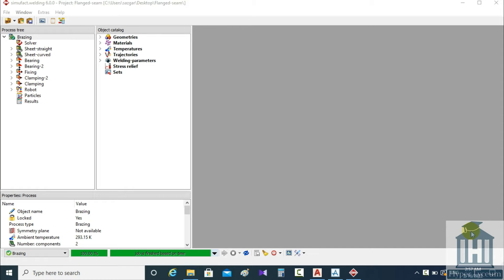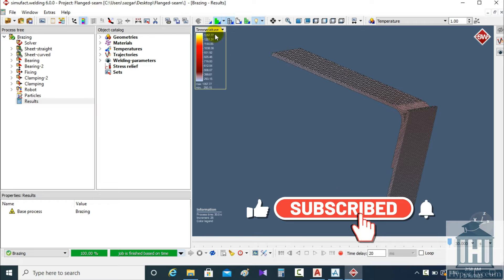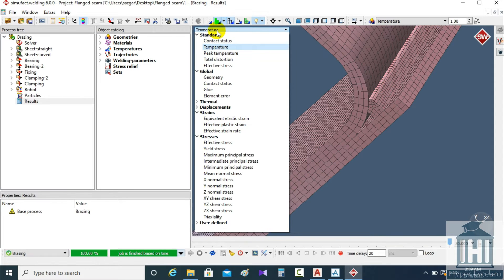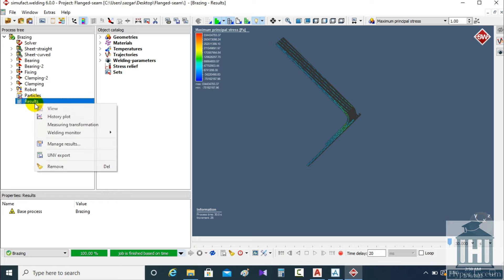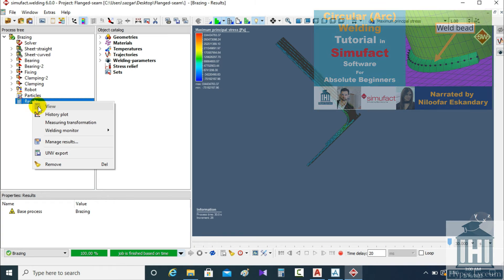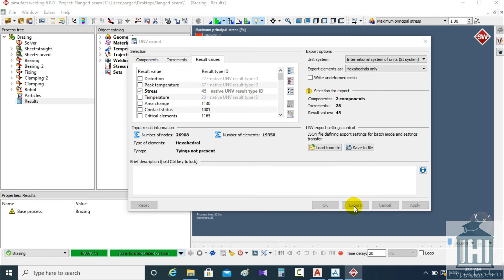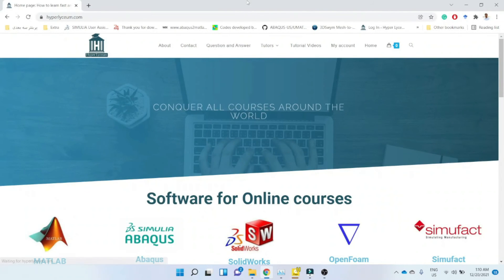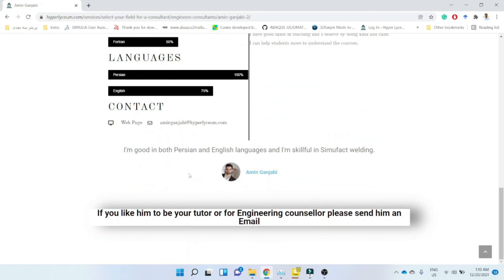Simulation of the Brazing Process in Simufact Welding (part 3)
This video will teach you the basics of the Simufact welding GUI and how to simulate the process of the brazing process. In this part, we explain how to extract the results from the final model after processing. The results such as stress, strain, and temperature are explained and shown during the process. To have a better understanding of each part you could have the following details.

The material library includes all important mechanical, thermal and electrical properties which you could use. Simufact welding has an extensive material library available for modelling purposes. In case you need a special material type or a customized input you could use the fully integrated graphical support to define it.

Clamps are assumed as the boundary conditions of the welding simulation. From the start to the end of a simulation at least one boundary condition should remain active. They represent the constraints on which movement is locked in specific directions. They can be either defined when starting a new process or added later to the process tree.

Robots are objects that will perform to model the welding process. They are four kinds of objects that are categorized as temperature, material, trajectory and welding parameter. The weld beads for the robot can be generated or assigned from imported meshes. The temperature and the material have already been defined for the robot, so the next steps are to define the trajectory and welding parameters.

The video is short which is less than 10 minutes so you can quickly learn the basic parts of the software. In this video, we avoid giving too many details.

Here is the table of the content presented here:

0:00 Introduction
0:30 Changing the contour
1:23 Plotting the results
1:53 Exporting the results